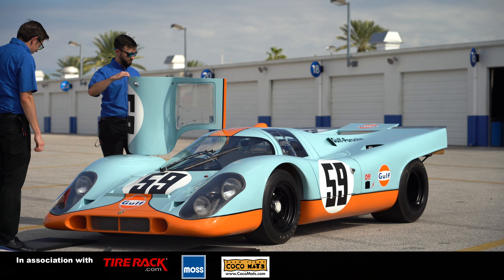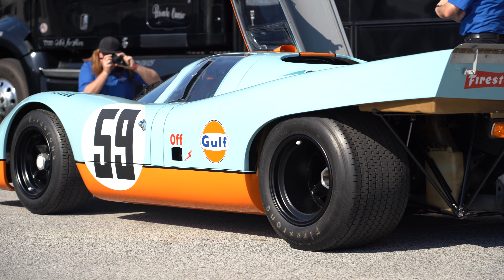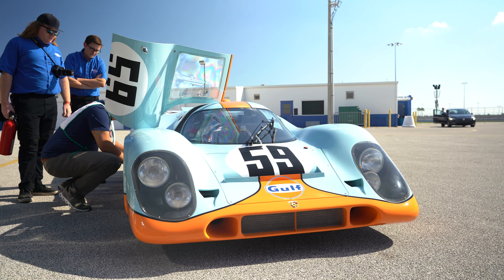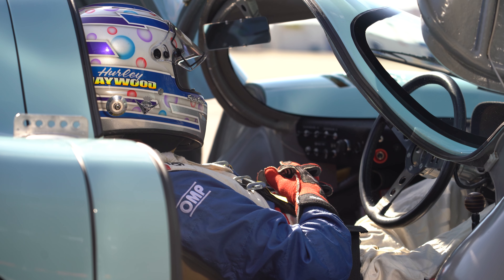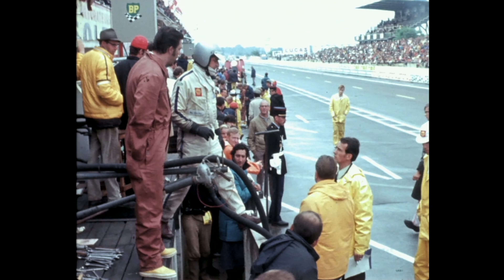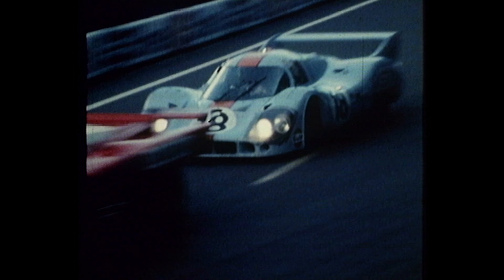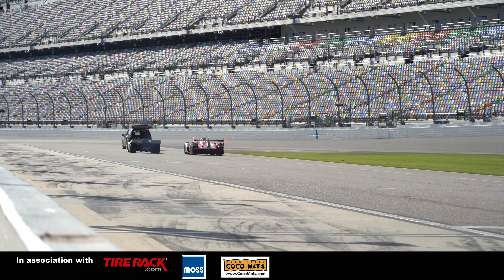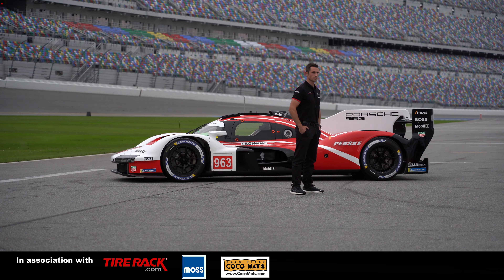Porsche 917: The Car That Beat the Rule Book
Hurley Haywood, legendary racer, talks about the Brumos Collection’s Porsche 917K: Its evolution thanks to John Wyer and how it compares to Porsche’s new hybrid prototype racer, the 963 seen in IMSA GTP competition. This 917K served as a camera car for Steve McQueen’s “Le Mans.”